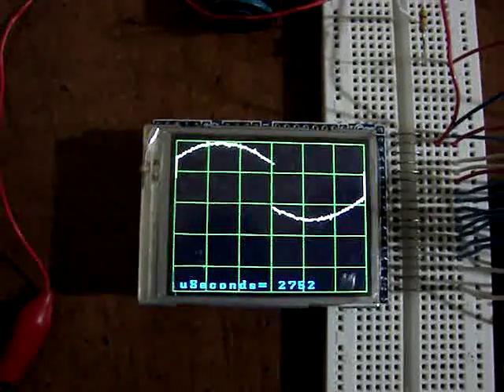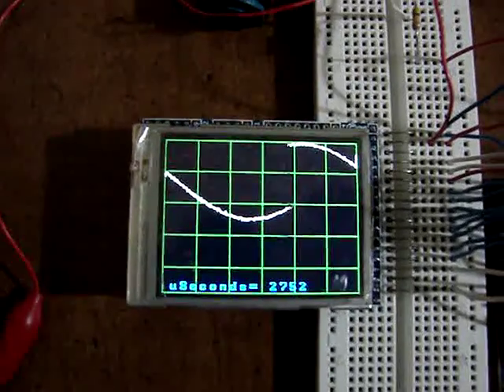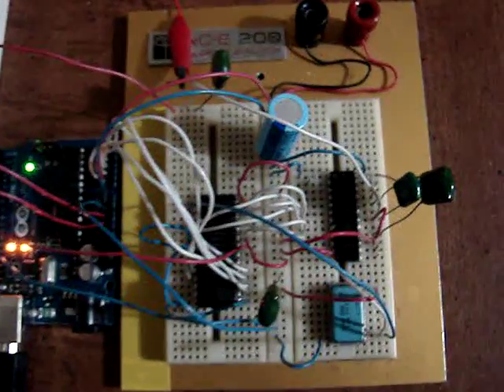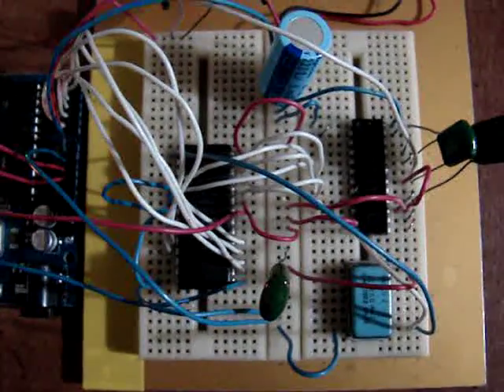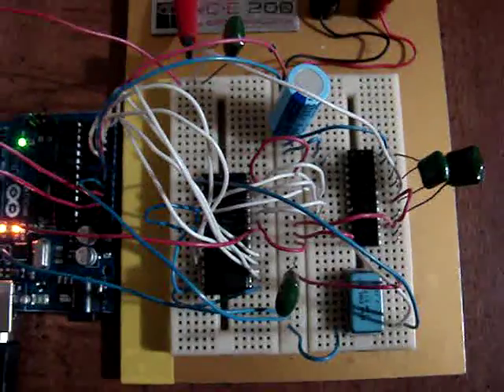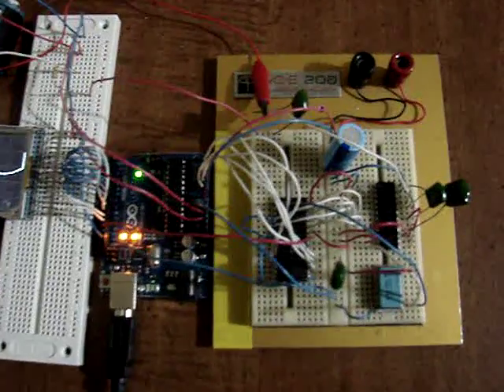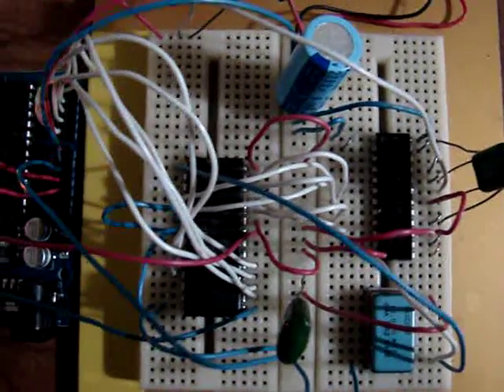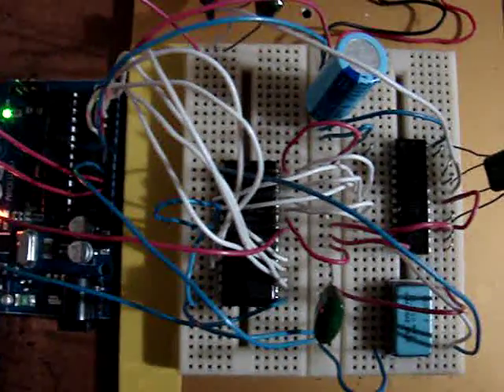Arduino 10 Million samples per second Oscilloscope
Arduino powered 10 to 25 Million samples per second Oscilloscope.  Using a Dallas 2010 FIFO to sample at up to 25 MC then download it to the Arduino.